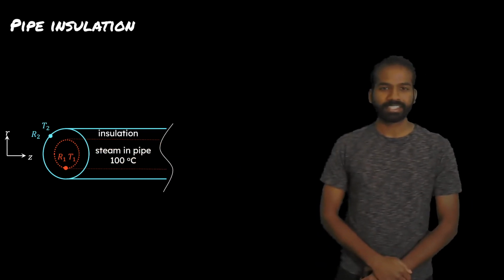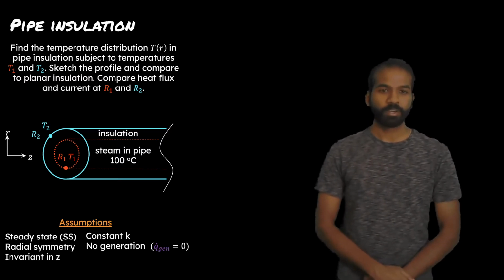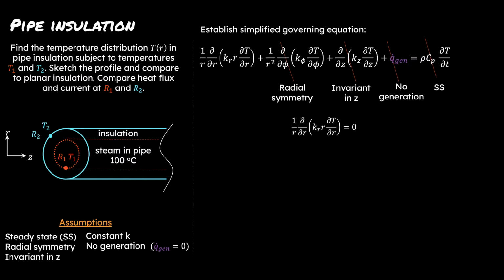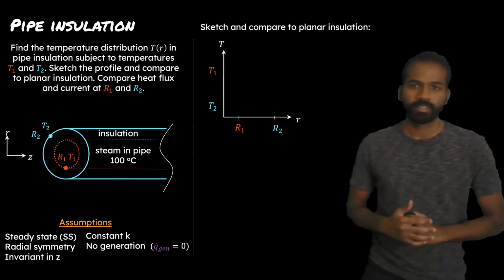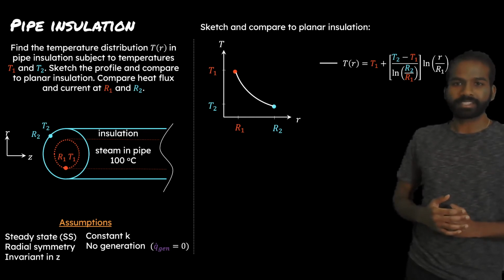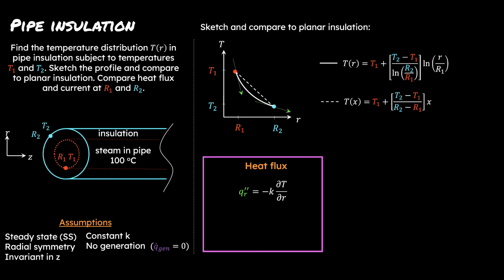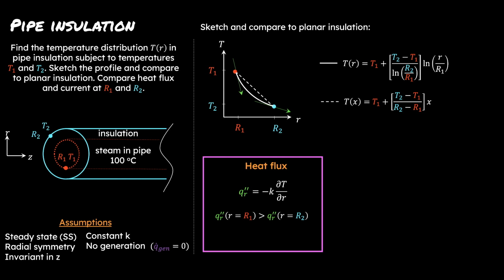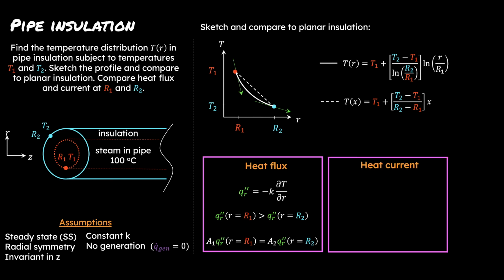Heat Transfer through Pipe Insulation - MIT ChemE, Prof. Karthish Manthiram (Module 2.2)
Learn how to solve a heat transfer problem involving conduction insulation surrounding a pipe.